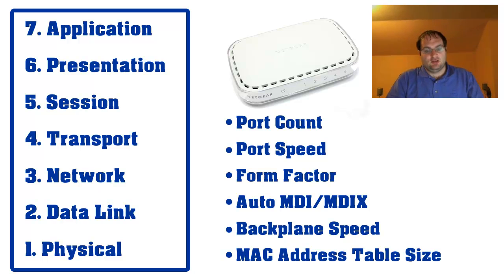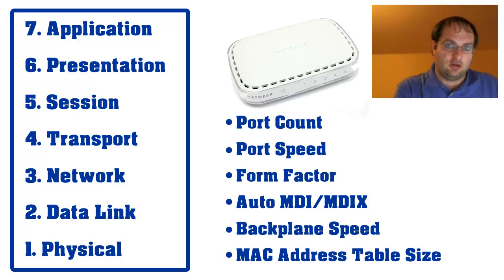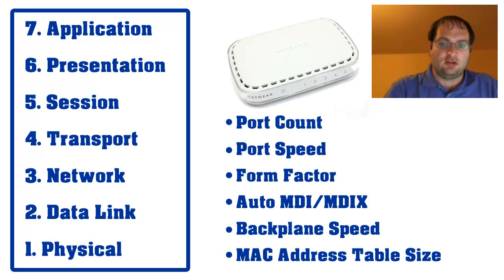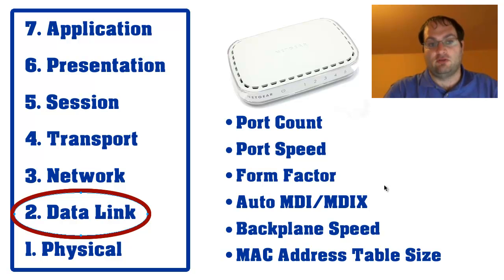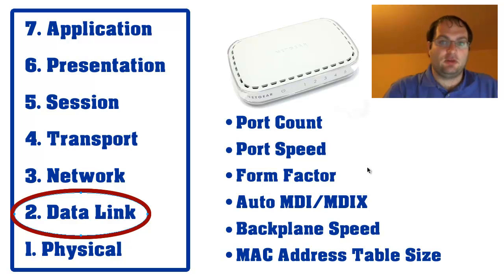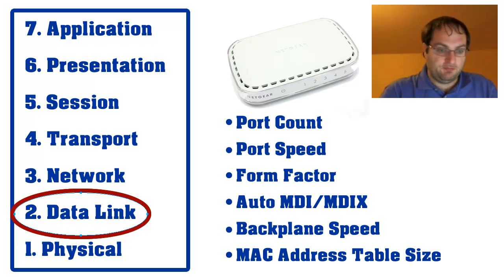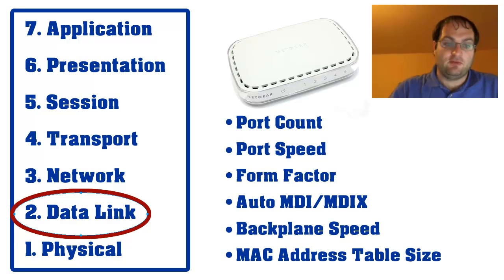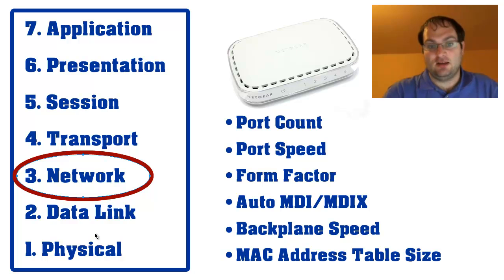Computer Security - Switches